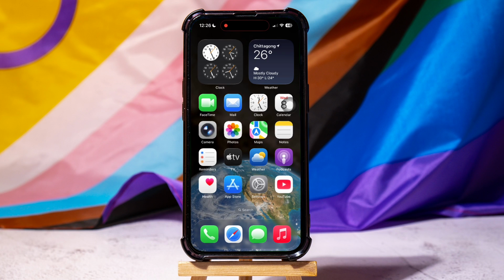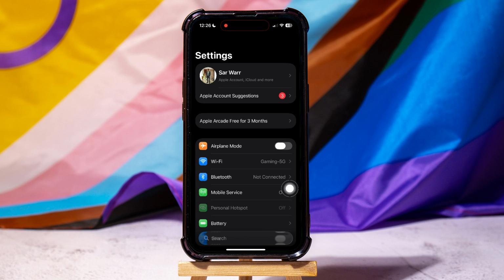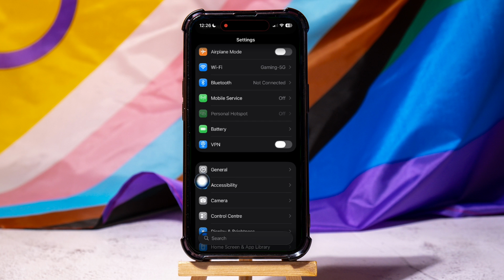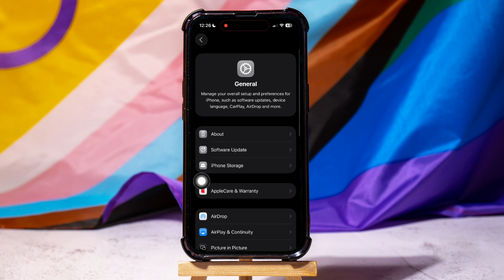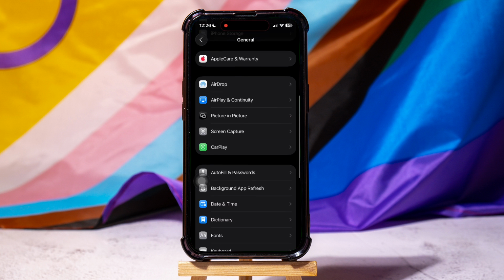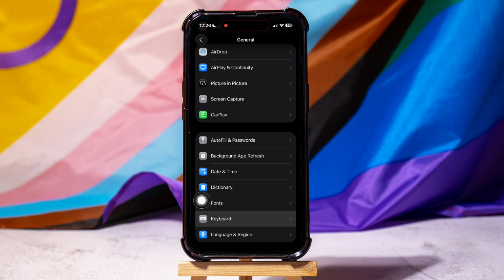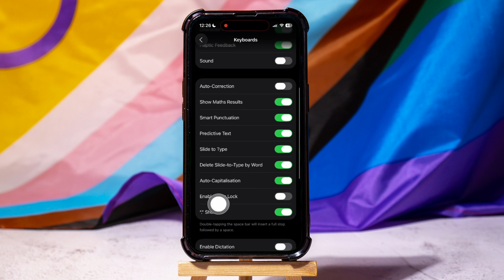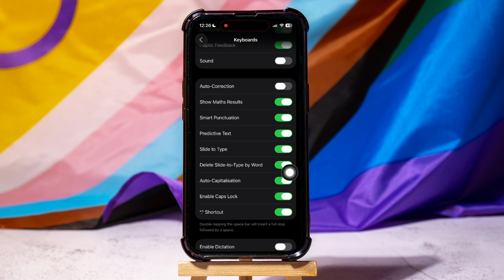How To Turn On Or Off Caps Lock On iPhone 2026 (Step-By-Step Tutorial)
Here's how to quickly turn caps lock on or off on your iPhone keyboard without the frustration of accidentally typing in all capitals. I'll show you the exact steps to enable or disable the caps lock feature, plus some useful tips for managing text formatting on your device. We'll cover the simple double-tap method for activating caps lock, how to turn it off when you need lowercase letters again, and how to completely disable the caps lock function if you find it annoying. I'll also walk you through the iPhone settings where you can customize your keyboard behavior and prevent accidental caps lock activation. Whether you're typing a long document, sending messages, or just want better control over your text formatting, these quick techniques will save you time and make typing on your iPhone much smoother. Perfect for anyone who wants to master their iPhone's keyboard features and type more efficiently.